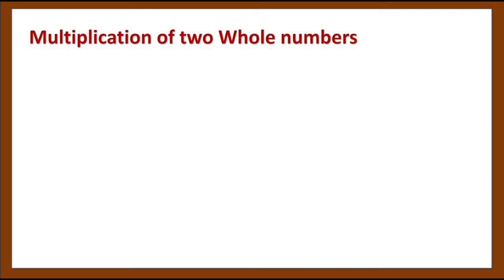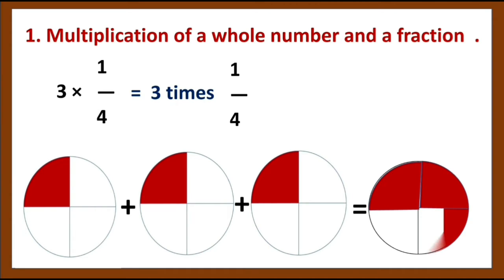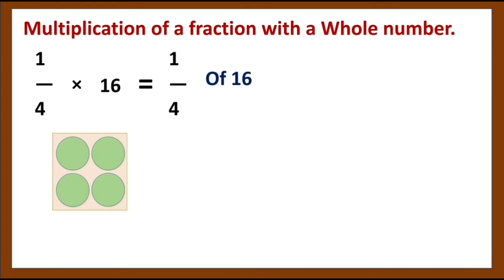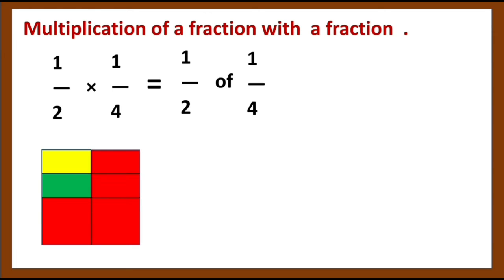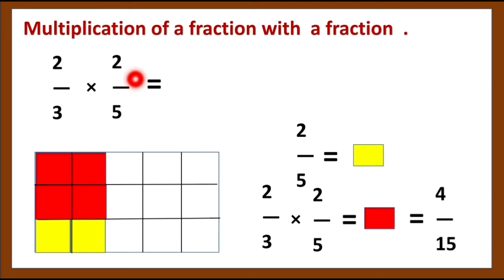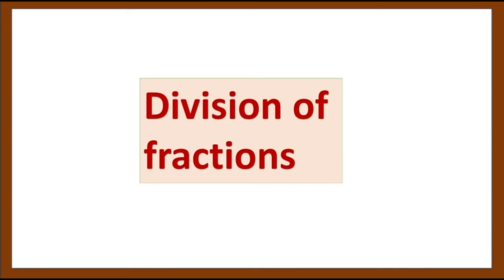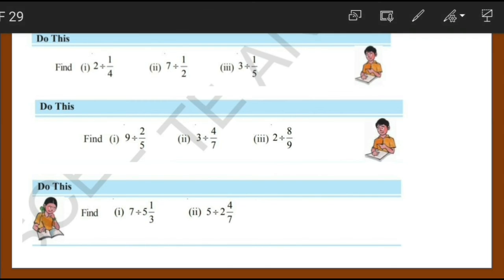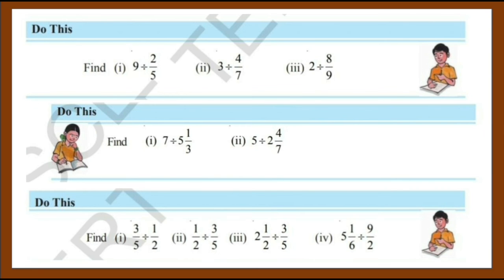7th Maths | Fractions Multiplication and Division .